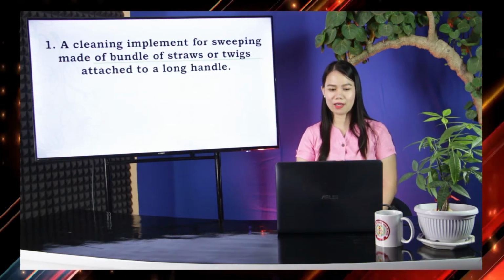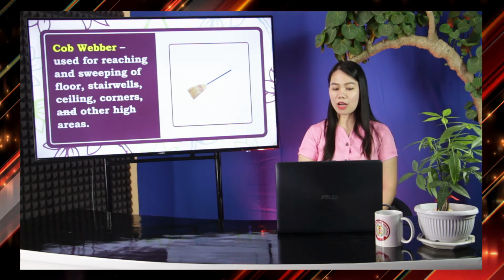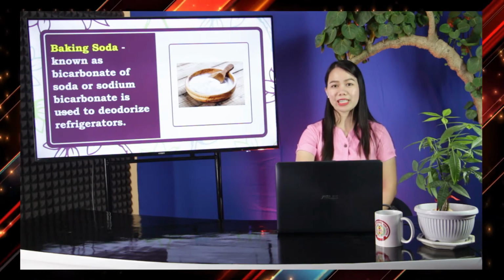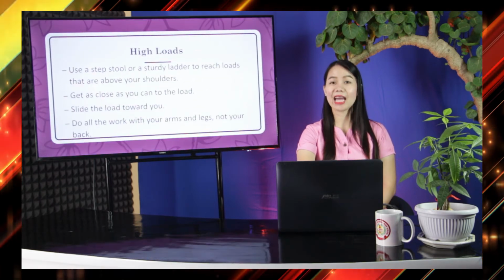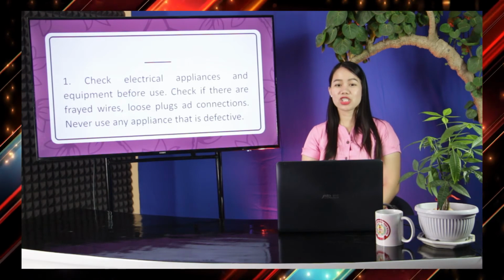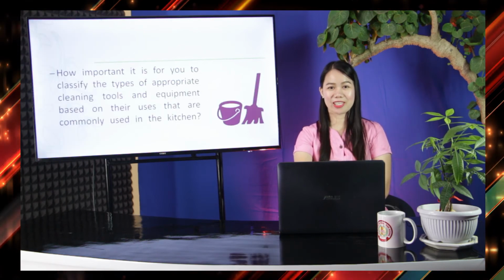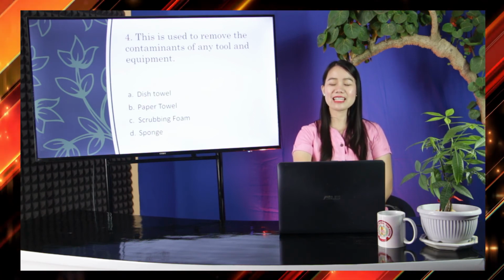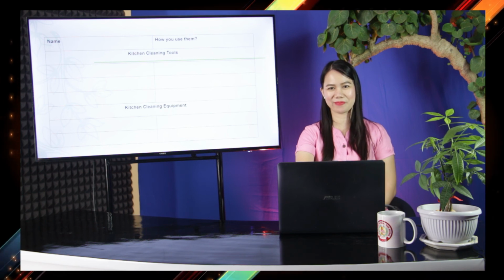Salida TeleRadyo - TLE 8 - Kitchen Tools and Equipment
Join MS. MONA LIZA BURLAS as she discusses KITCHEN TOOLS AND EQUIPMENT of TLE 8 at 2:30 PM on April 7, 2021 (Wednesday). See you…

Edited by Ms. Mona Liza Burlas.